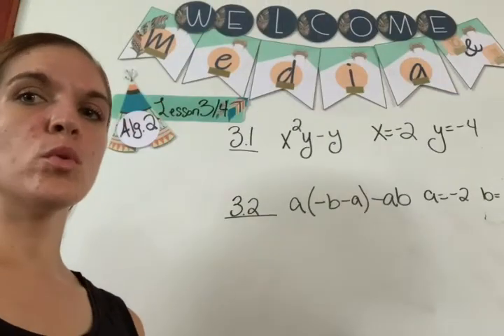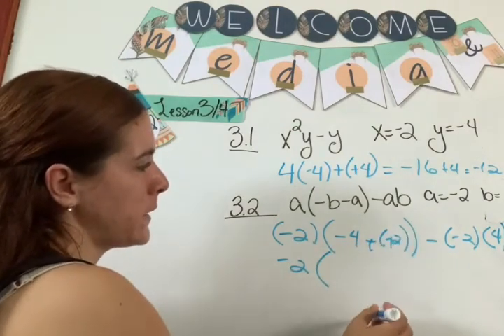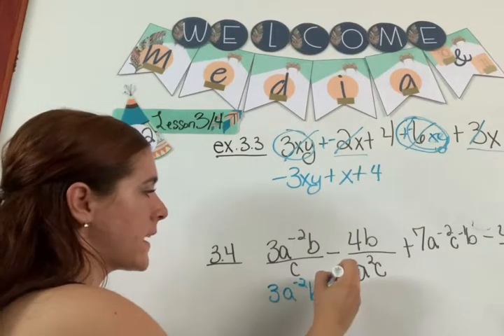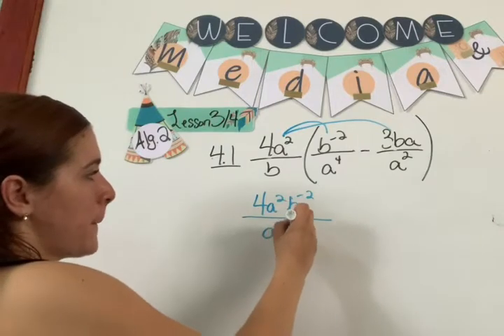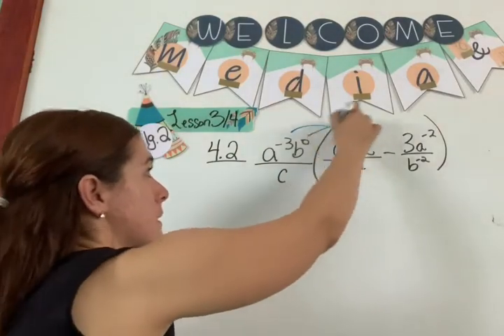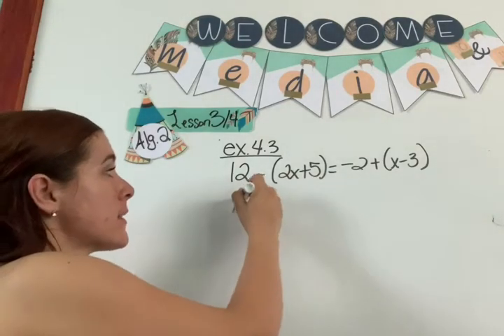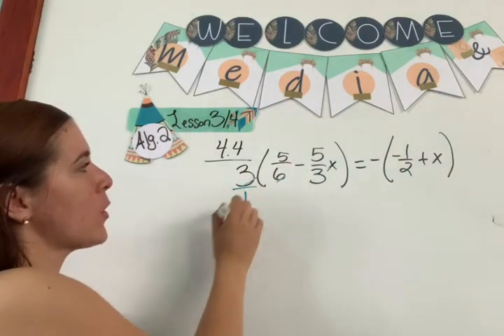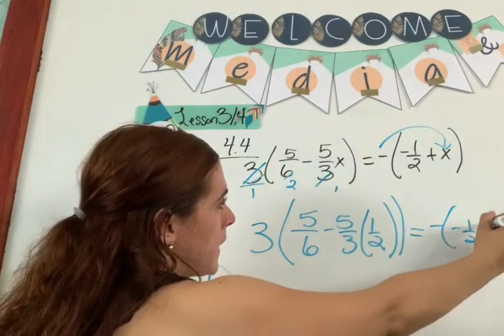Alg.2, lesson 3/4, part 1